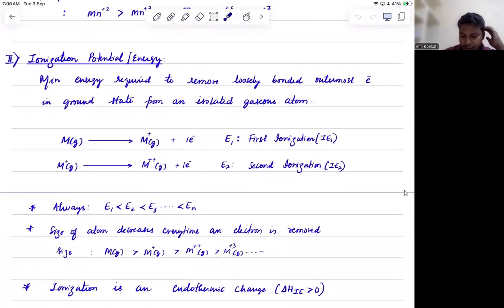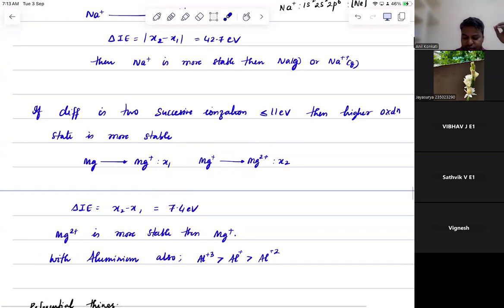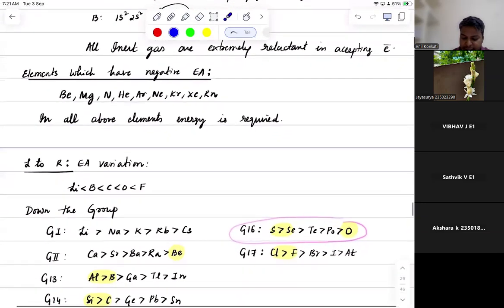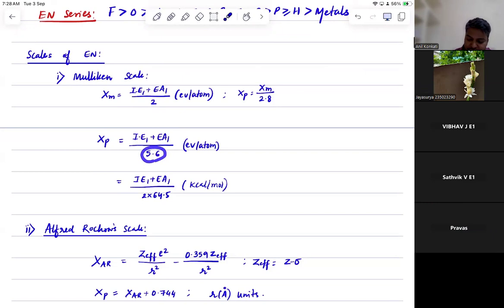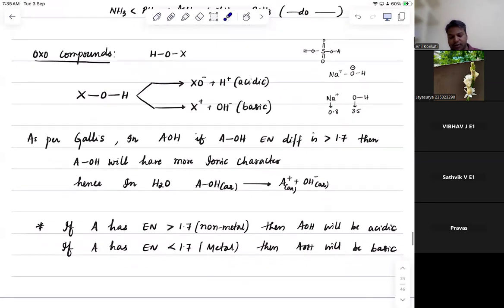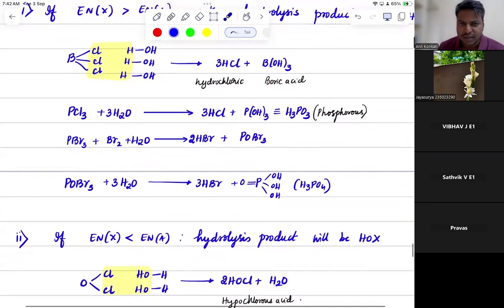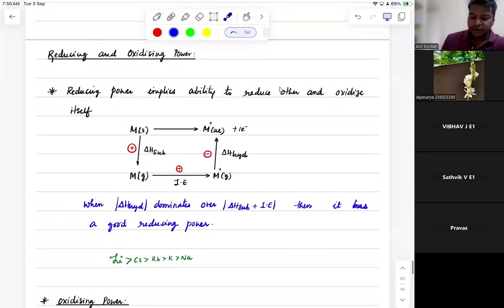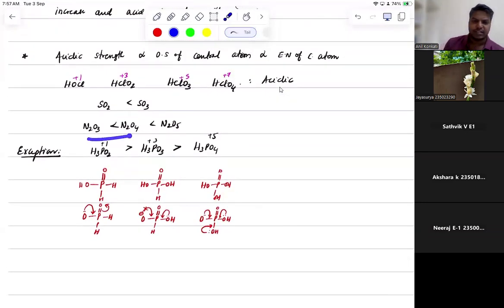Periodic Properties Revision Part 2